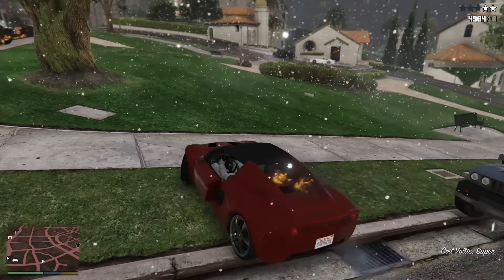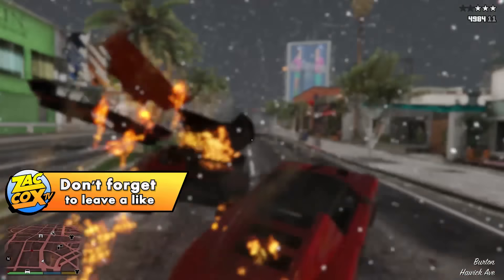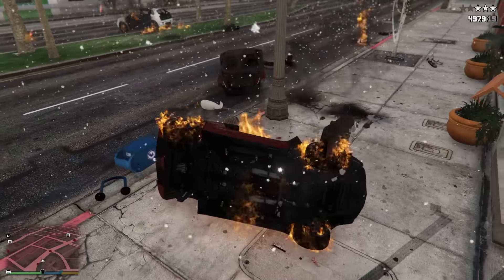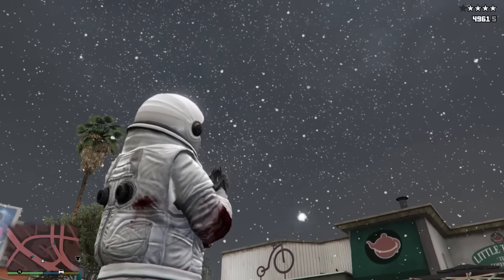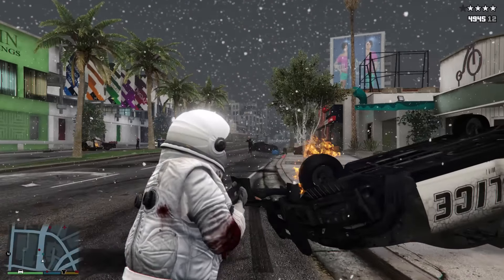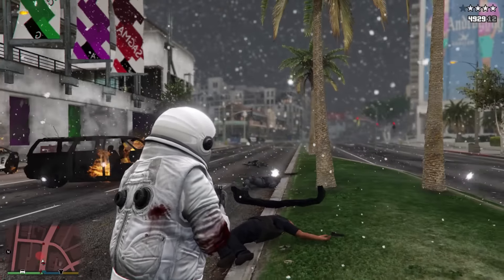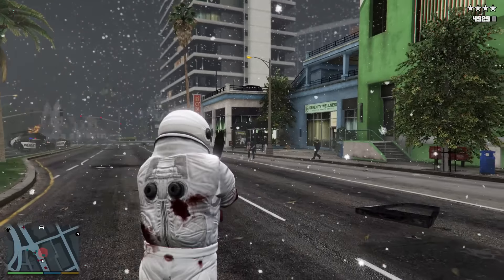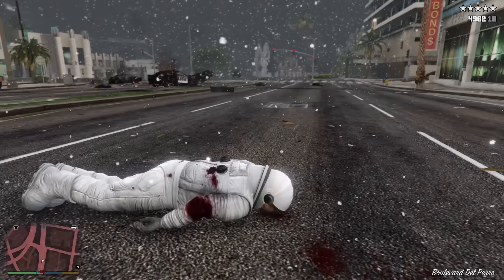GTA 5 CHRISTMAS DLC? - Will GTA Online Be Getting a 2015 Christmas Update?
- ZacCoxTV